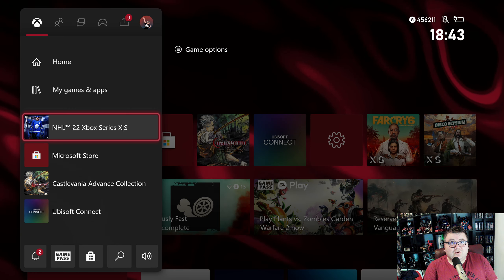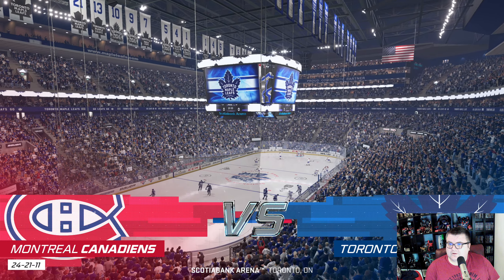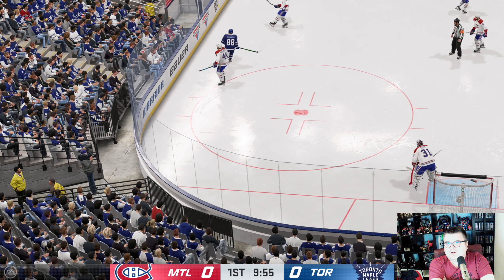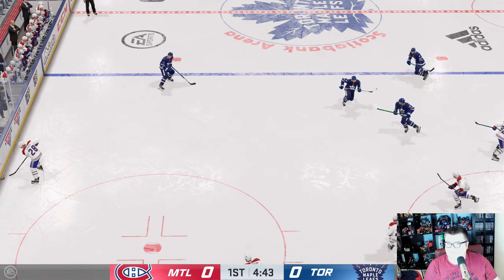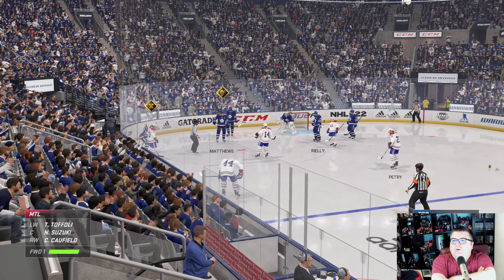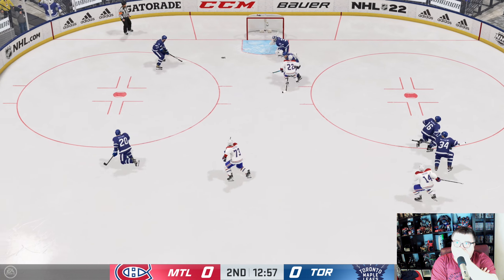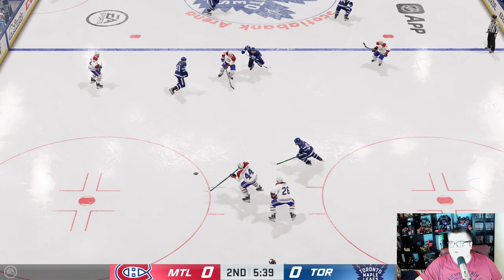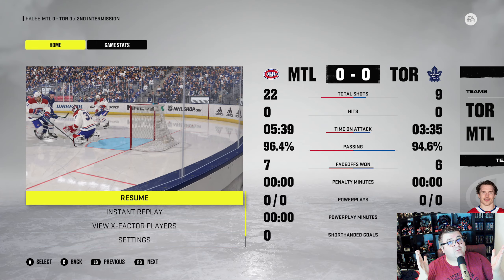Xbox Series S | NHL 22 | Graphics Test/First Look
Razer Wolverine V2 Controller